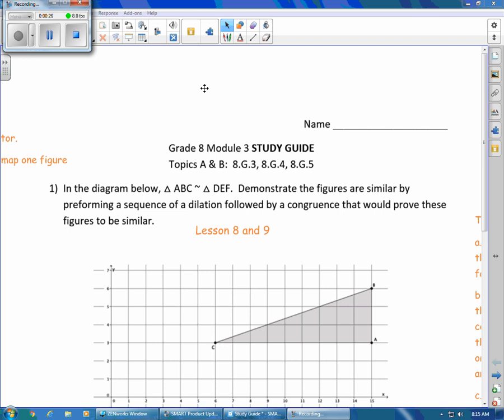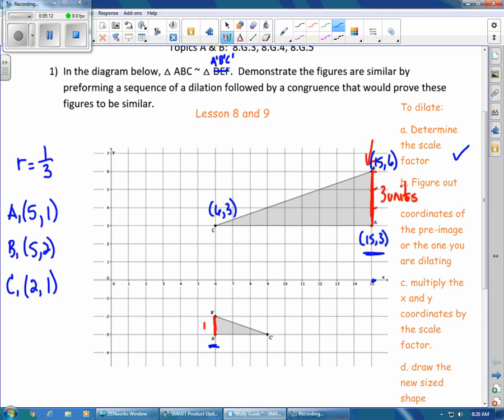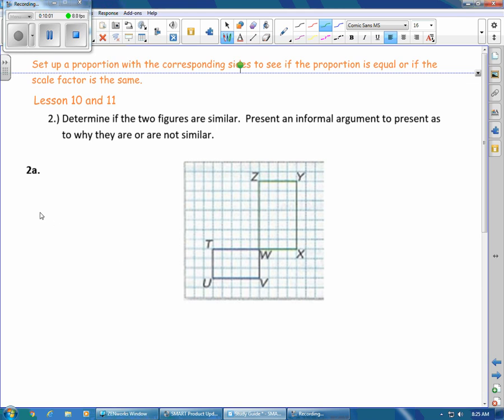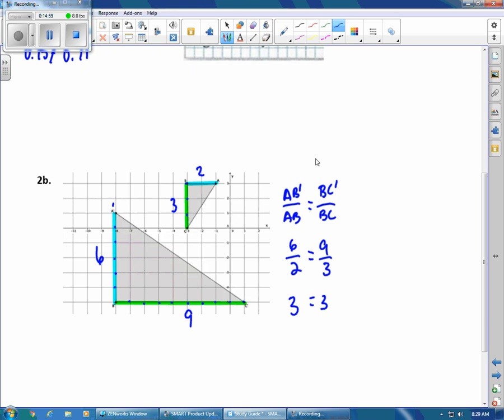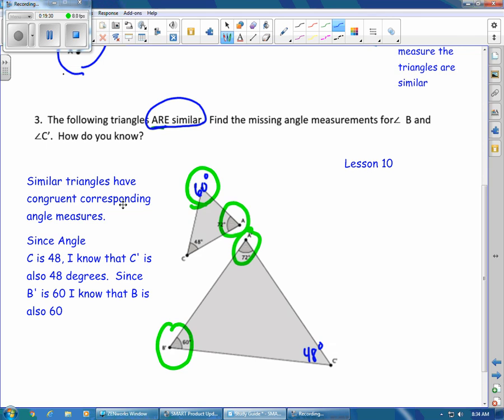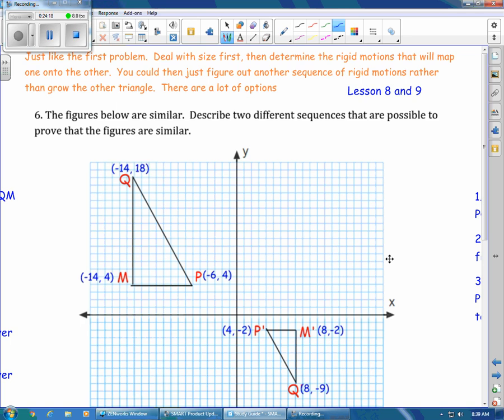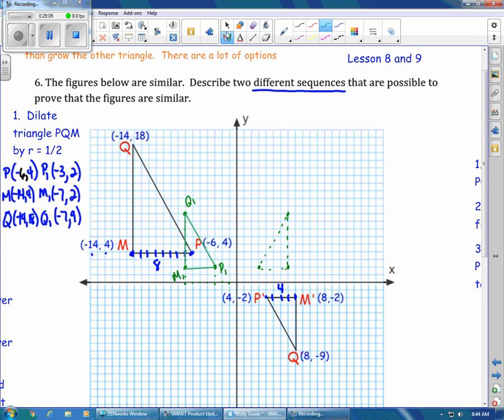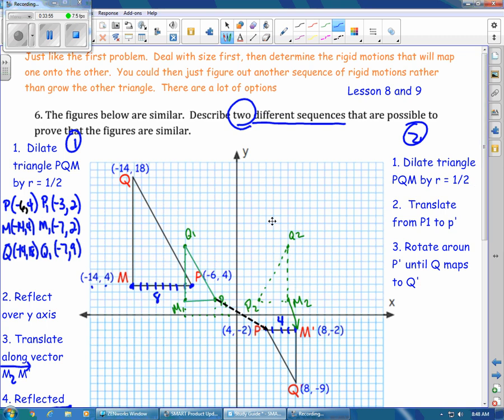Mod 3 Study Guide